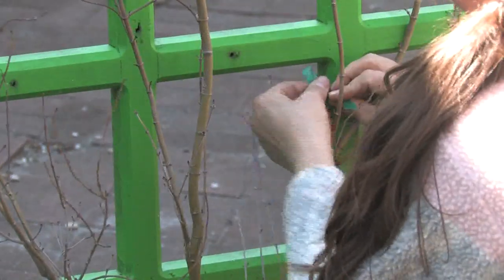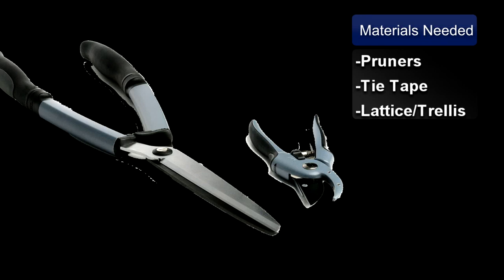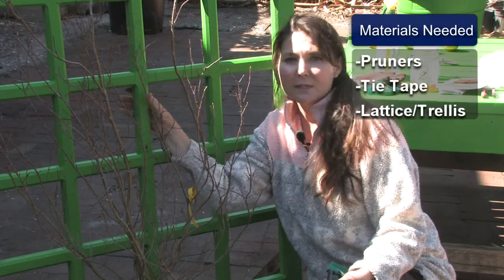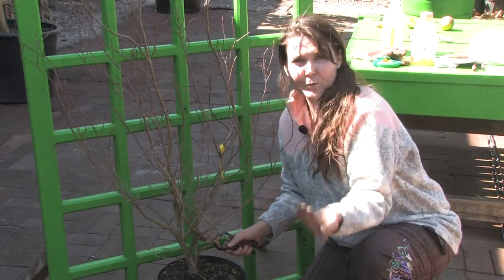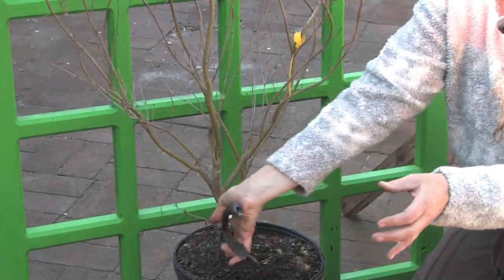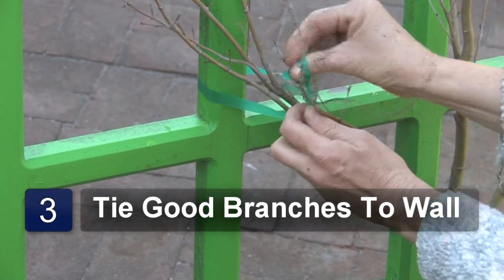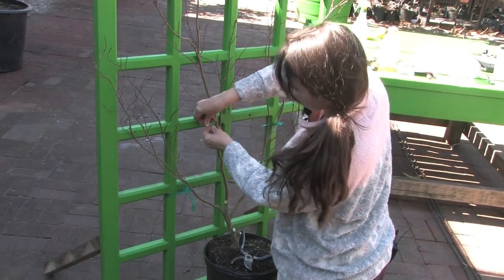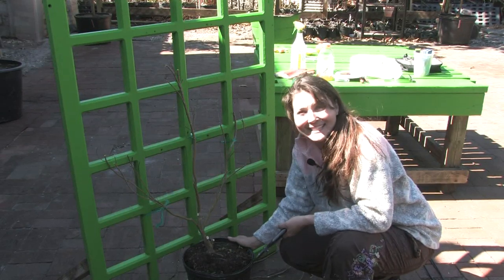Fruit Trees 101 : How to Espalier a Tree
To espalier a tree, you need sharp pruners, stretchy tape and a lattice, trellis or wooden grid. Groom your tree periodically to create a beautiful espalier with help from an expert gardener in this free video on fruit trees.

Bio: Jene Van Butsel is an expert gardener specializing in growing plants and tropical fruit trees since 1987.

Series Description: Fruit trees, with the proper care, can grow delicious fresh lemons, plums, pears, apples and more. Learn to grow and care for your own fruit trees with help from an expert gardener in this free video series on fruit trees.